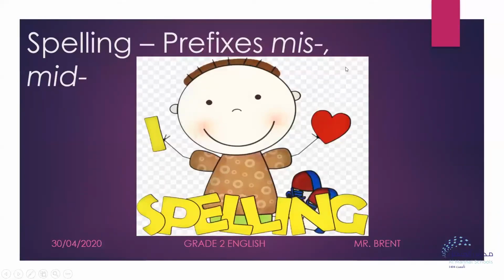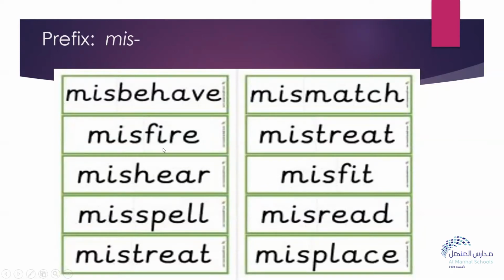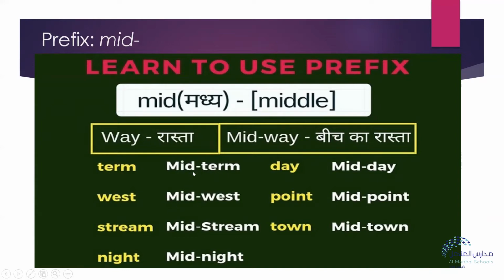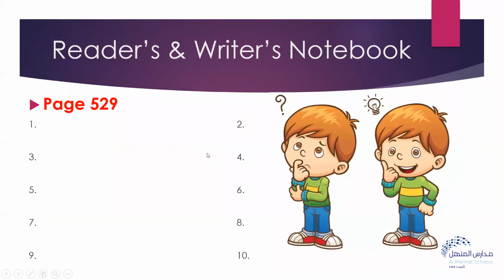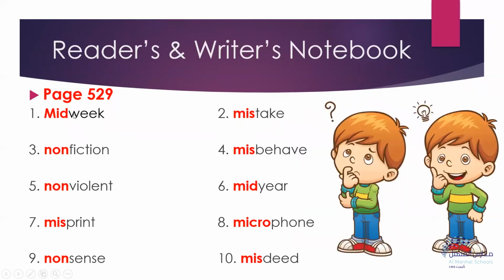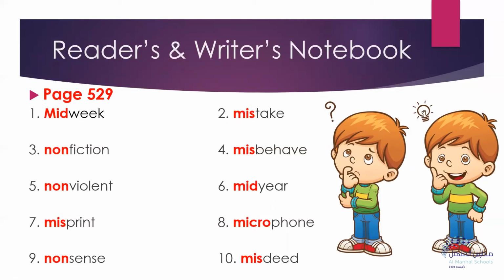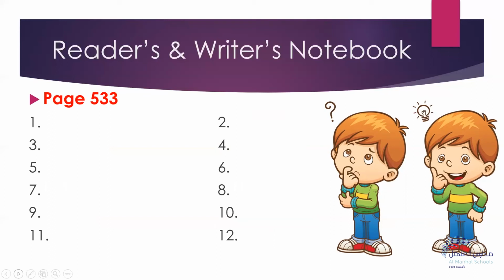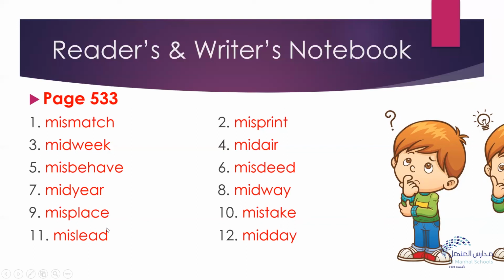Grade 2 English Week 15 Spelling Recording